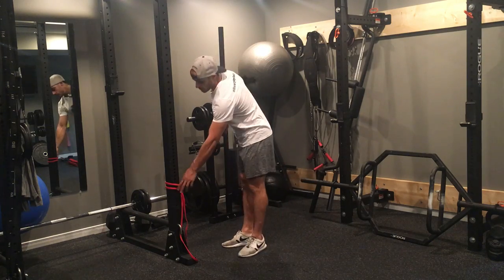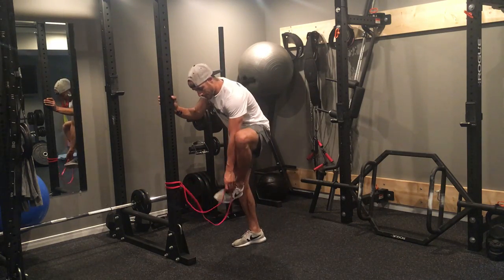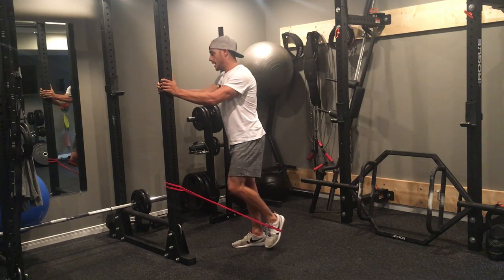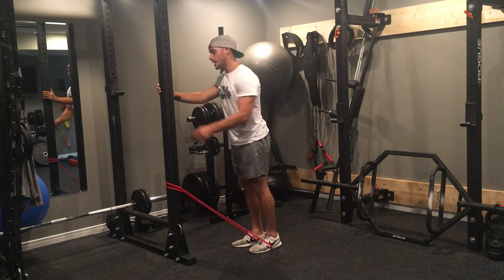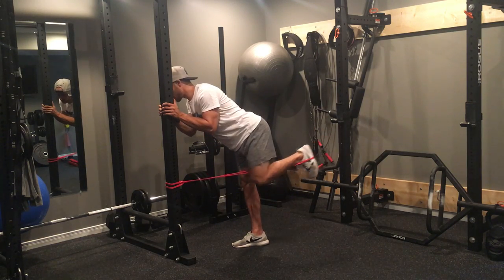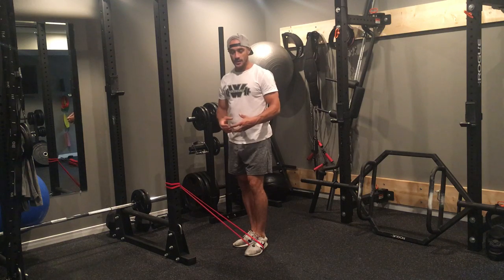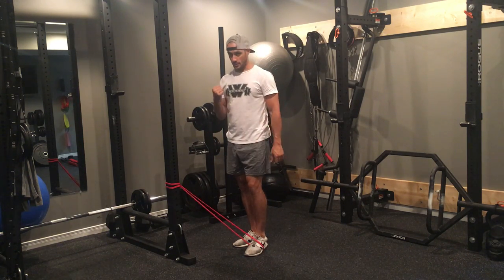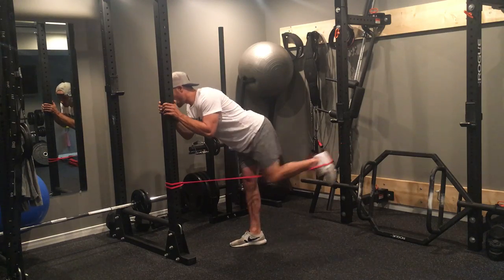Banded Donkey Kicks